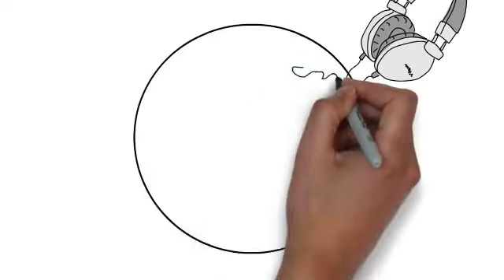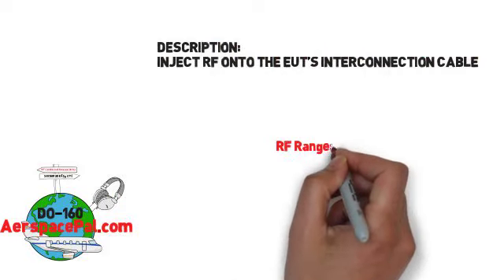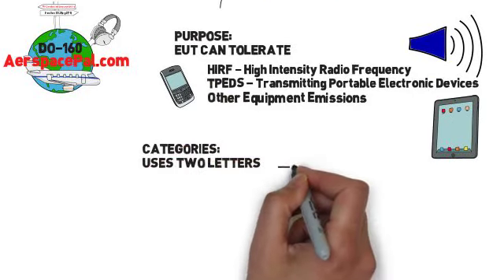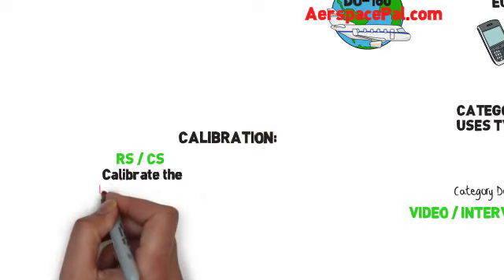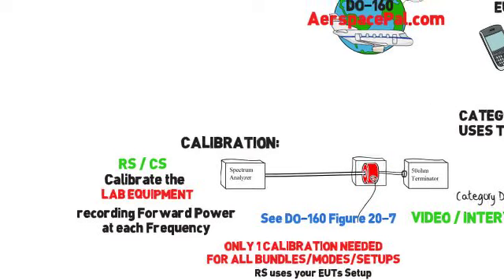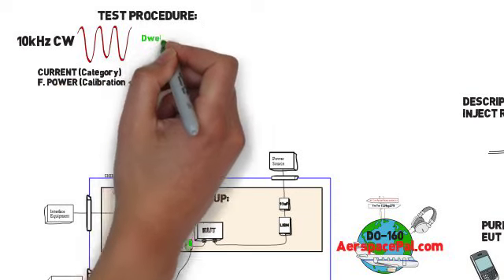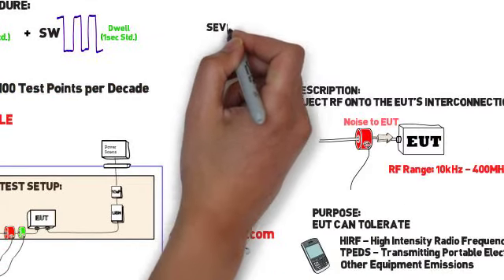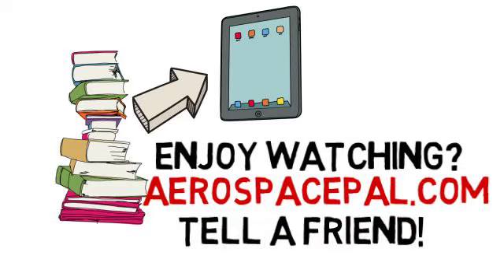RTCA/DO-160 Conducted Susceptibility Overview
This Video is intended to be a high level overview of RTCA / DO-160 Conducted Suseptibility testing, Section 20.0. We feature animated videos that help people understand the 500+ page standard in a unique format. Understanding this complicated standard has never been so easy.

Don't have a copy of RTCA/DO-160G?